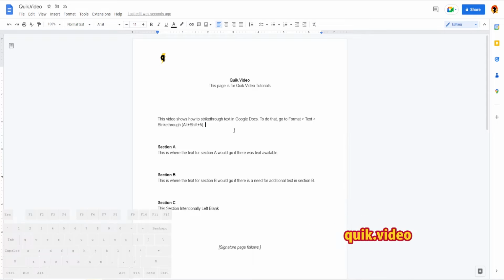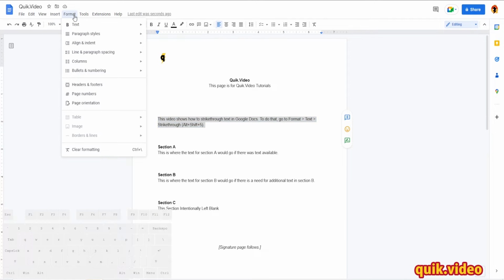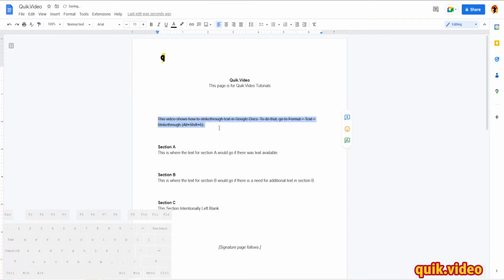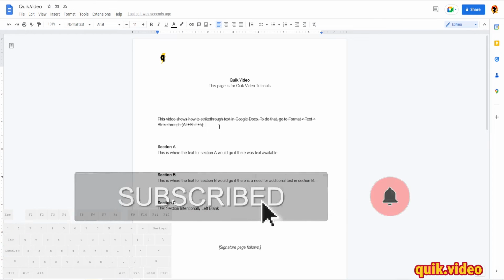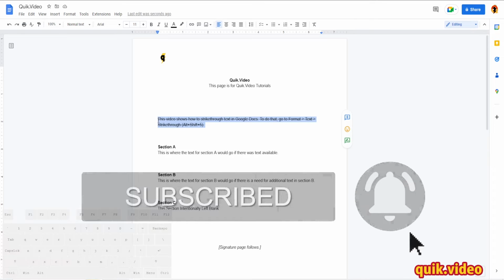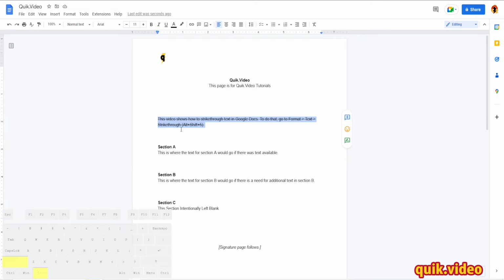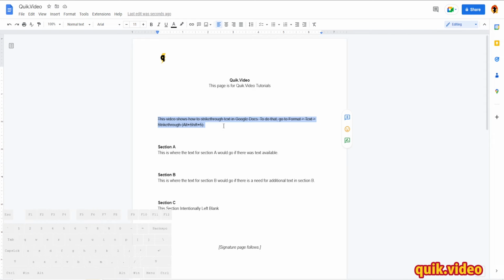How to Strikethrough Text in Google Docs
This video shows how to strikethrough text in Google Docs. The shortcut key to strikethrough text is Alt+Shift+5